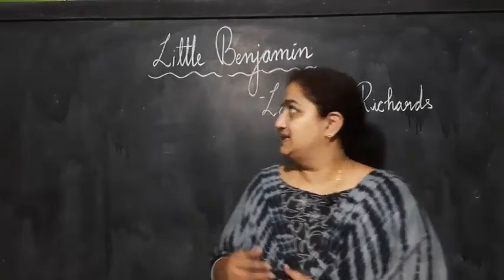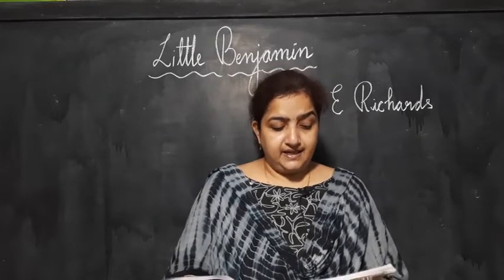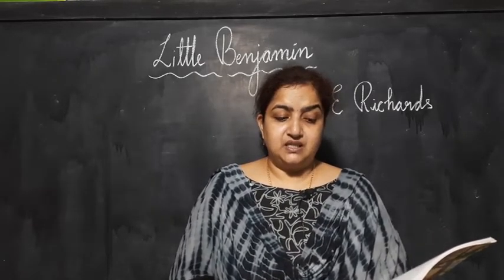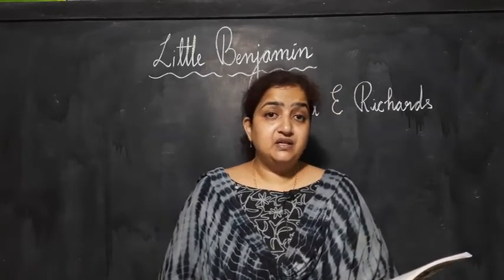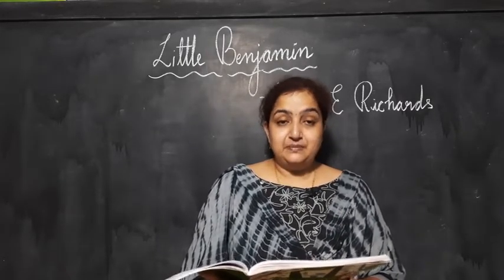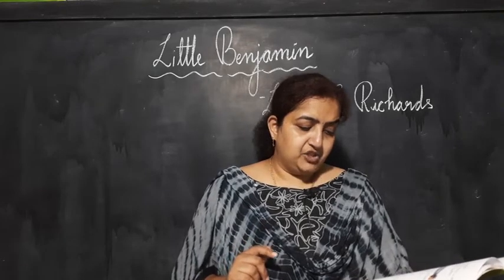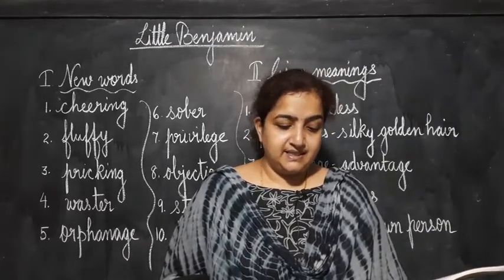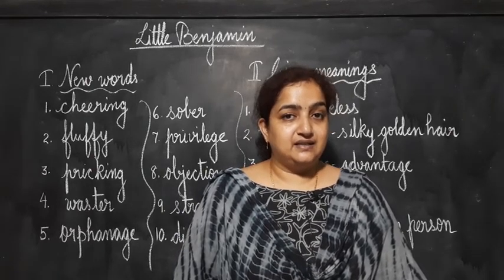Class 4 Little Benjamin